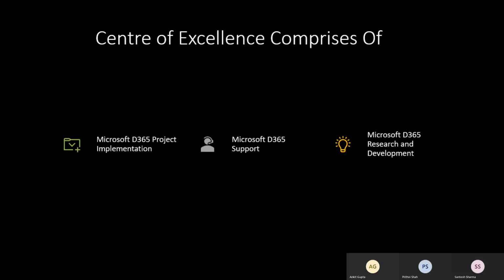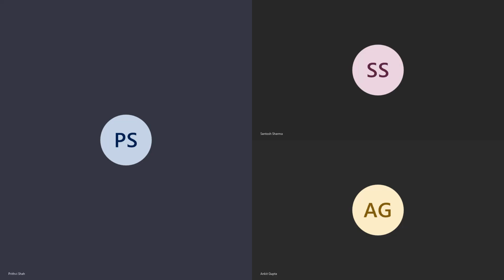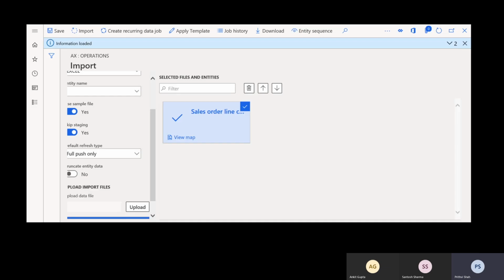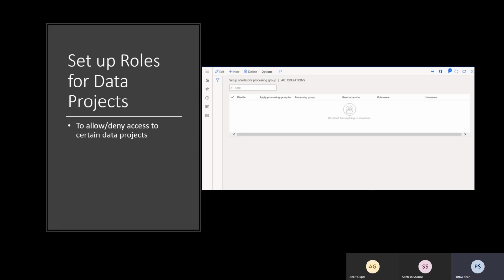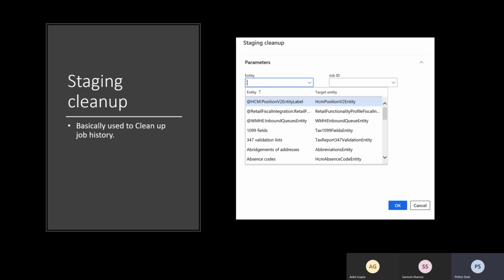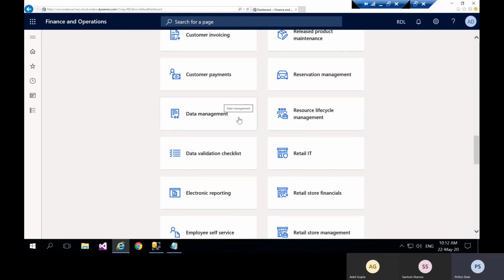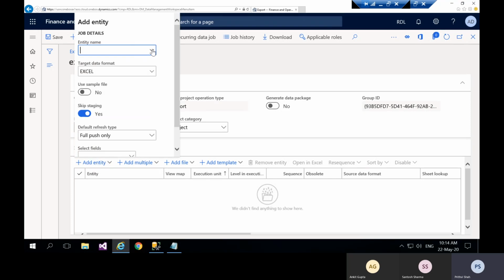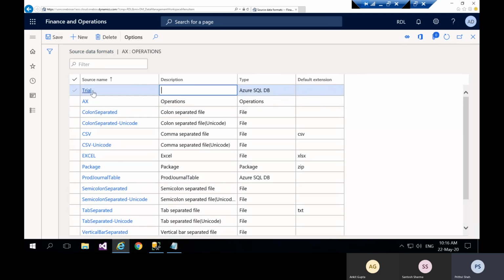Webinar - Data Management in Microsoft Dynamics 365 Finance and Operations